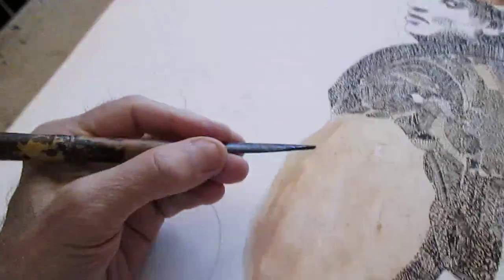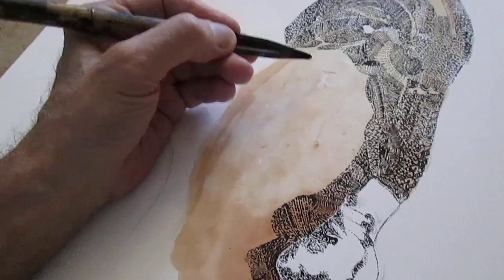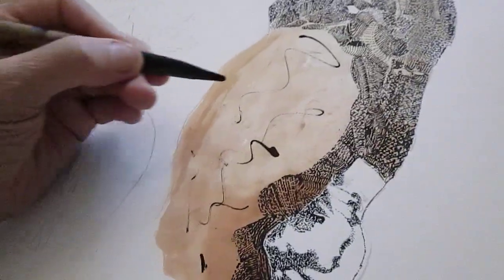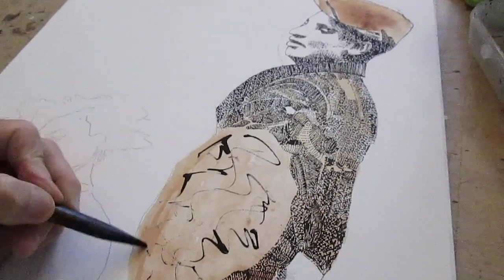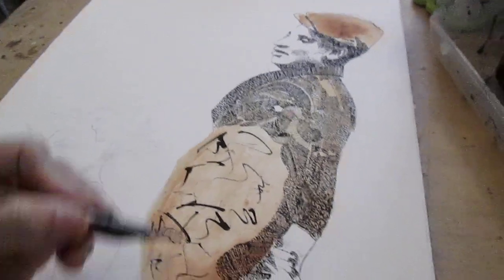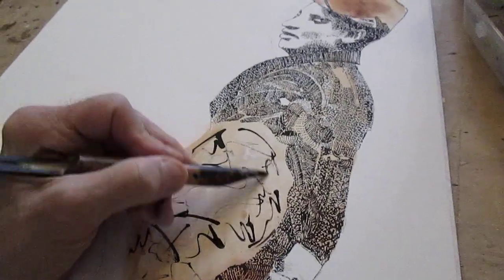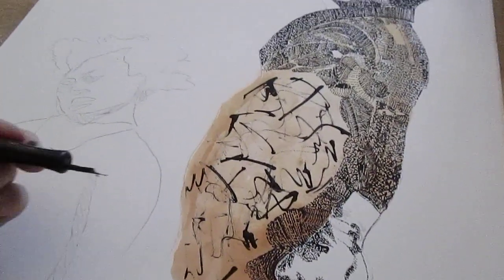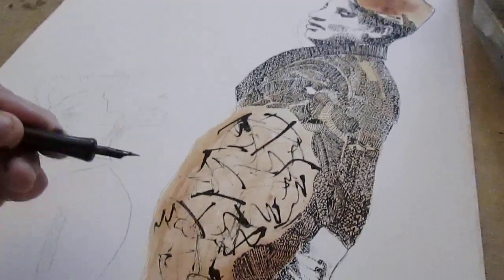pt4,UTW76,Jan13'23 art: Drawing outerwear coat, 16 year old Russian anti-Nazi partisan © A K Segan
The website of artist and pro-life, tolerance and anti-war, anti-conflict educator A K Segan
This is artwork no. 76 in the Under the Wings art series, begun 1991. The series portrays and memorializes some dozens of victims of the Nazis and Fascists in Europe in the 1930's, and 1940's through the end of the Second World War. This drawing is in progress.
The Sea Monsters of the title will be drawn after the 2 memorial portraits are done. Segan has drawn both metaphoric birds wings, and allegorical sea monsters, in numerous artworks in the Under the Wings series, and in the companion Sight-seeing with Dignity human rights art series. There are also allegorical sea monsters seen in 3 artworks he created in 2017, memorializing victims aboard the sailing ship St Louis, which left Hamburg, Germany for North America in 1939 with hundreds of German Jewish refugees seeking safe haven from the genocidal Nazis of Germany and Austria. Visit the Other Holocaust Art gallery in the artists website to see those 3 artworks.
This drawing was begun January 10, 2023.
Paper size: 20 inches H x 16 W. To be framed in a 20x16 inch frame.
Media so far: Pencil, ink.
This footage, part 4 of  video documentation showing stages of this drawing in-progress, Jan. 14, 2023. Today I decided to make the outer coat of the young victim look a bit rouger so I first began doing some ink drawing on the sections which don't yet have dots, gestural lines, etc drawn. I used a wood bamboo drawing pen, dipped in a small plastic bottle of black drawing ink.
To be drawn at left in the drawing: Masha Bruskina
At right: Volodia Shcherbatsevich. Both were teenage anti-Nazi Russian national partisans executed by the Nazis, Oct. 26, 1941, Belarus (also known as Belorussia).
His name is sometimes spelled (in English as) Volodya Sherbateyvich.
She was 17, born 1924. He was 16.
A World War I veteran, Kiril Trus, was also executed .
Those three were the first anti-Nazi partisans from the USSR to be executed by the Nazis.
The following is excerpted from the website of the USHMM, Washington, DC:
Bruskina was a seventeen year-old Jewish woman who had resided in the Minsk ghetto during the summer of 1941. She was living as a non-Jew on the Aryan side when she was captured. In the months before her arrest she worked as a medical assistant in a hospital that the German army had converted into a prison camp for wounded Soviet POWs. In league with resistance groups operating near Minsk, she smuggled in civilian clothing and false documents for escaping Soviet officers. Following her arrest by German troops she was imprisoned and tortured. Unable to make her yield under torture, the Germans then paraded Bruskina and her two Belorussian cohorts through the streets of Minsk wearing signs that read "We are partisans who shot German soldiers." They were then publicly hanged and their bodies left for several days to serve as a deterrent to would-be resisters.